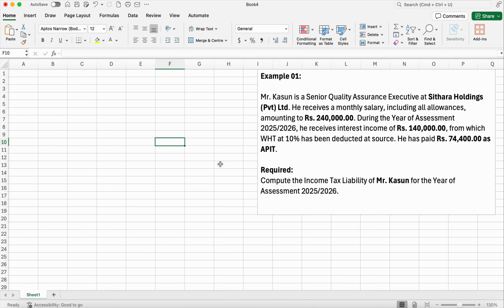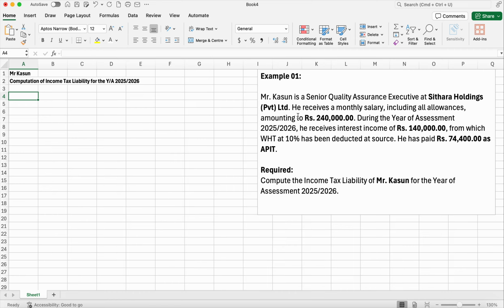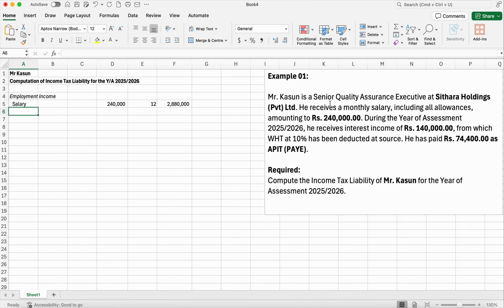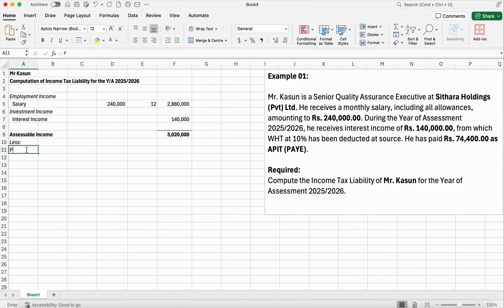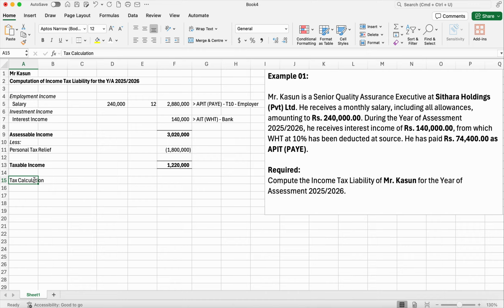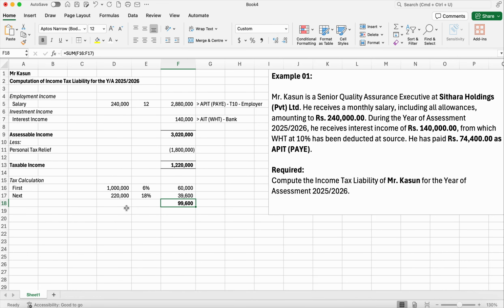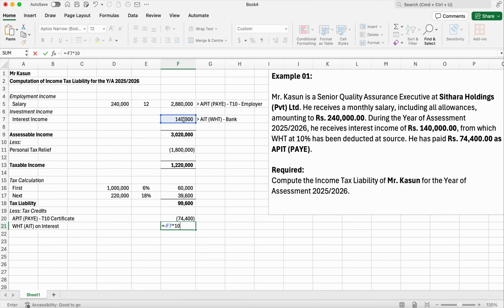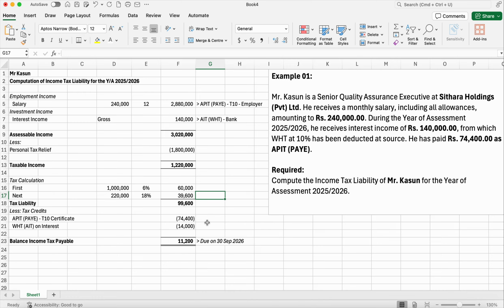Individual Income Tax Computation | YA 2025/2026 | Salary + Interest Income | Example 01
📚 INDIVIDUAL INCOME TAX COMPUTATION – YA 2025/2026 | Example 01

In this video, we work through a practical Individual Income Tax Computation for the Year of Assessment 2025/2026, using a simple example involving salary income and interest income.

👨‍💼 Case Study: Mr. Kasun

Monthly salary including allowances: Rs. 240,000
Interest income: Rs. 140,000
WHT deducted on interest: 10%
APIT paid: Rs. 74,400

🔎 In this video, you will learn:
✅ How to identify taxable income
✅ How to treat salary and interest income
✅ How WHT affects the tax computation
✅ How APIT paid is considered
✅ How to calculate individual income tax liability
✅ A step-by-step approach to solving similar tax questions

📖 This example is presented with reference to the Inland Revenue Act No. 24 of 2017 and relevant tax rules applicable to YA 2025/2026.

🎯 This video is useful for accounting and taxation students, tax practitioners, lecturers, professionals, and anyone interested in understanding Individual Income Tax Computation in Sri Lanka.